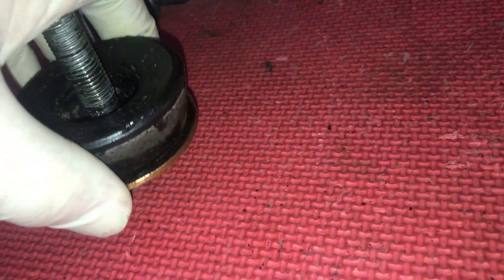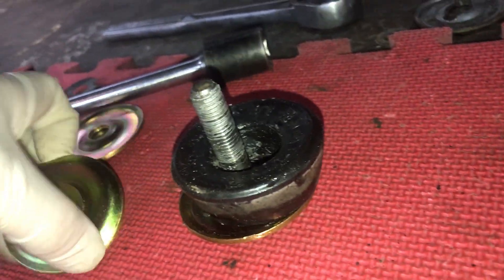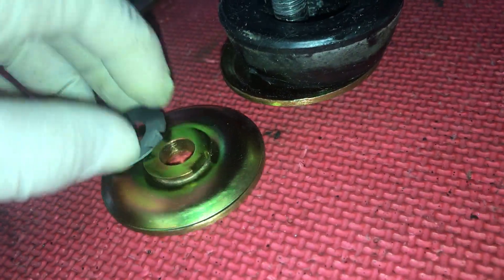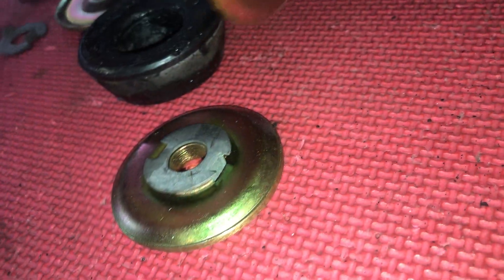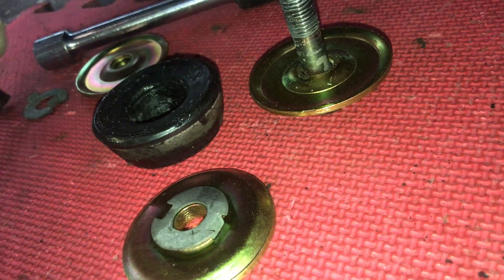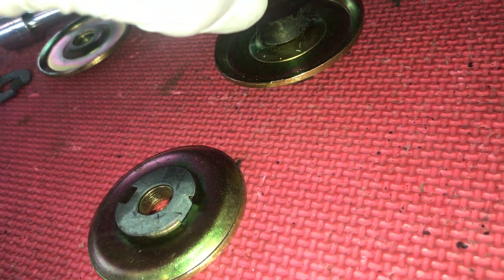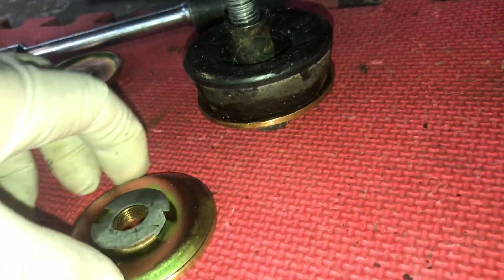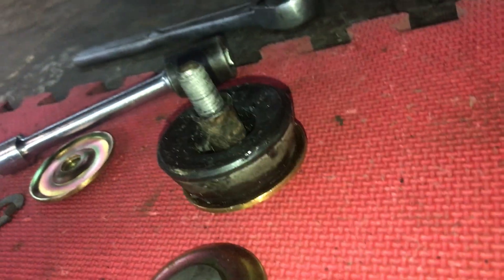Jim's Sub Frame Installation